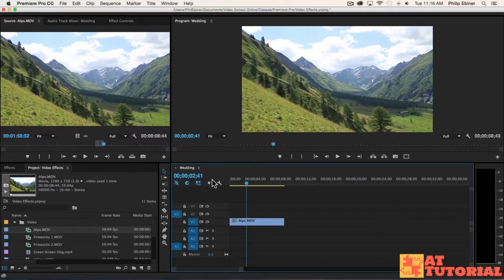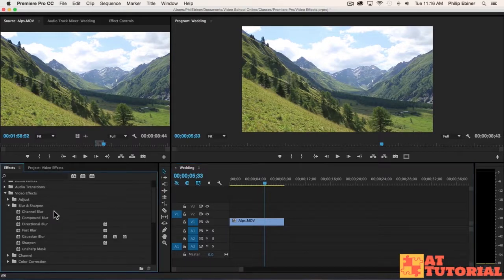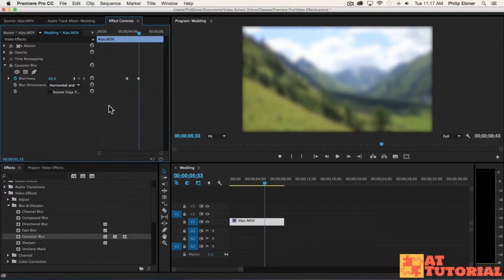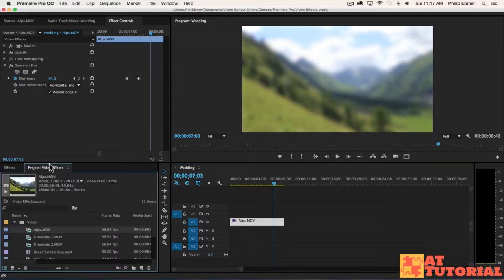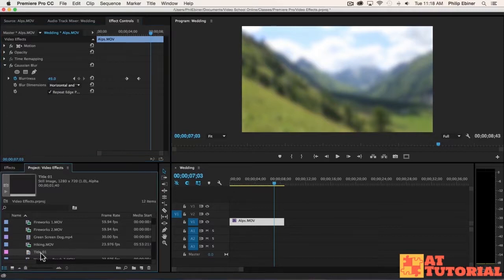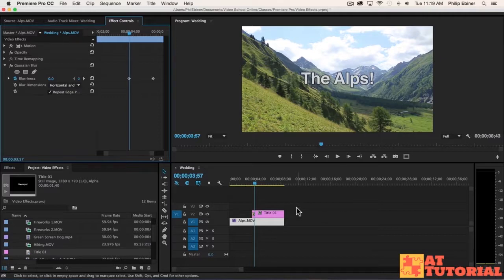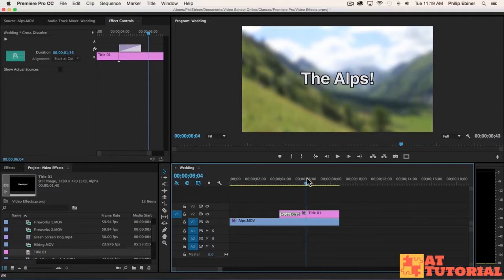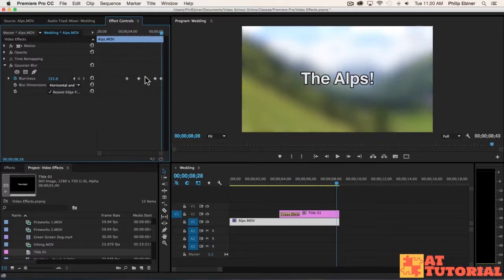Adobe Premiere Pro CC tutorial - Adjust Effects with Keyframes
In this lesson of the Adobe Premiere Pro course, you'll learn how to adjust effect properties with keyframes.